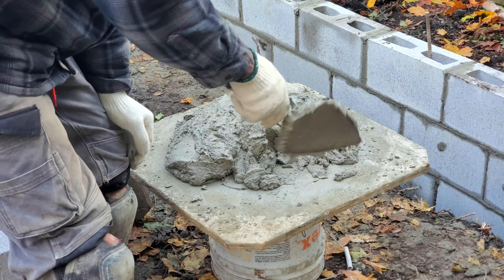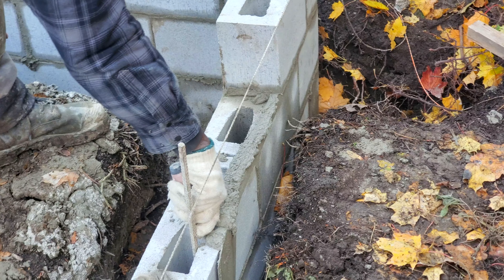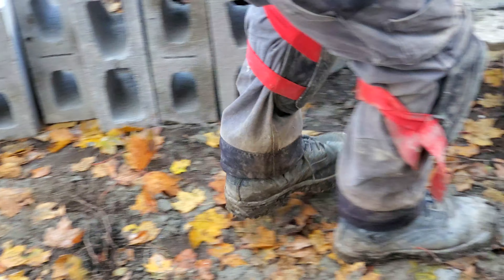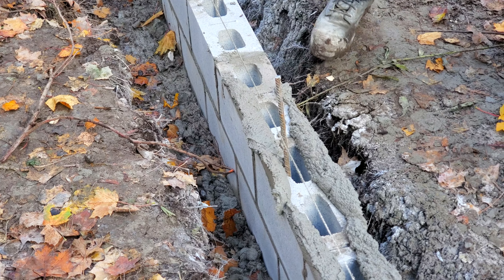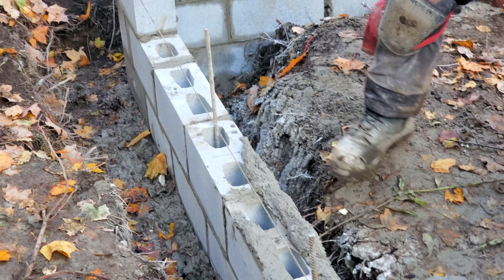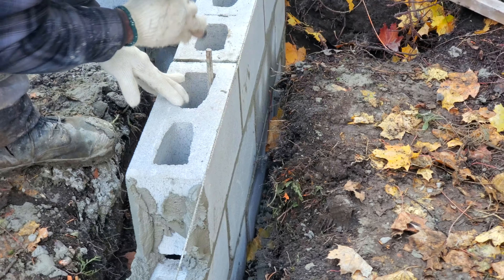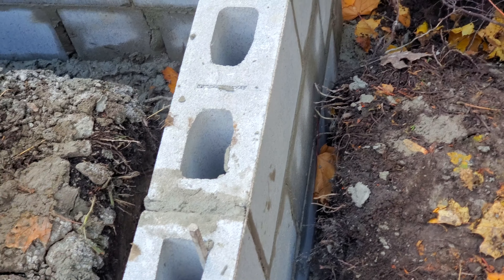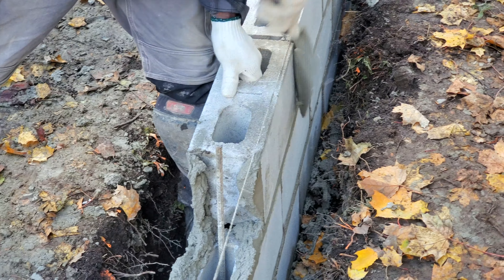How To Lay Blocks For Beginner - {MUST WATCH} All YOU NEED TO KNOW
in this video i will explain how to lay blocks for beginner

how to build a block wall
how to lay blocks
how to lay concrete blocks
diy tips of how to lay blocks
how to lay blocks for the first time
bricklayer laying blocks
how to lay blocks on concrete foundation